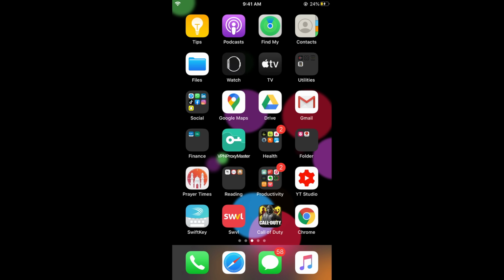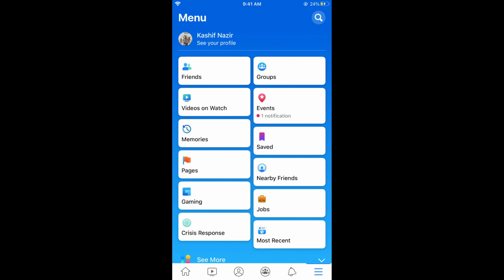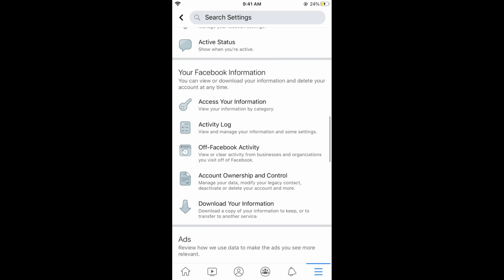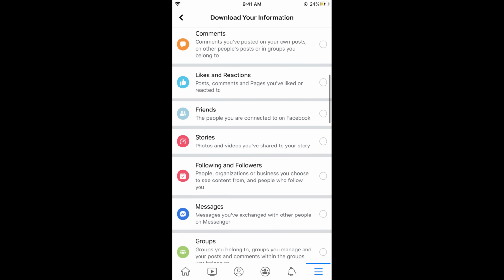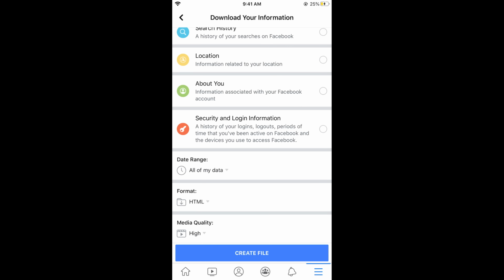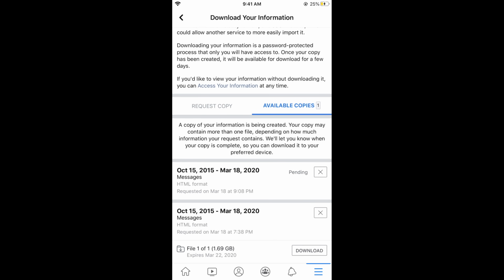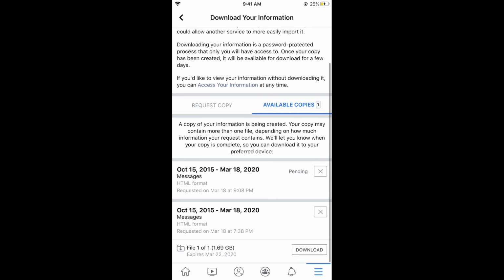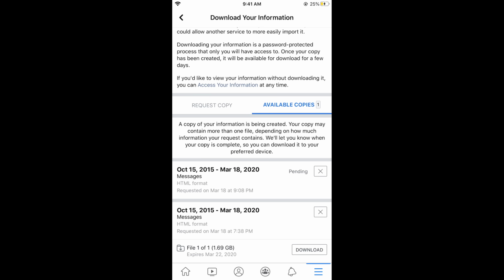How to Recover Deleted Messages on Messenger (Update) | Retrieve Deleted Messages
Learn How to Recover Deleted Messages on Messenger. In this video you will see process of recover ing deleted facebook messages on phone.

0:00 Intro
0:07 How to Recover Deleted Messages on Messenger